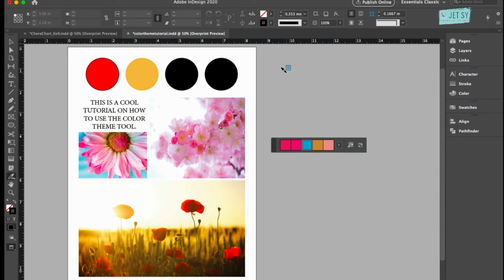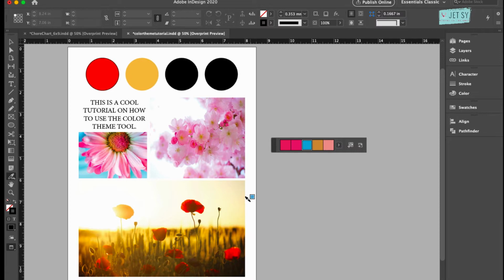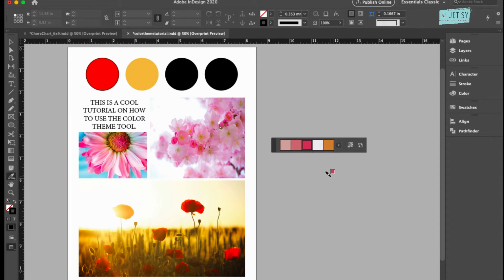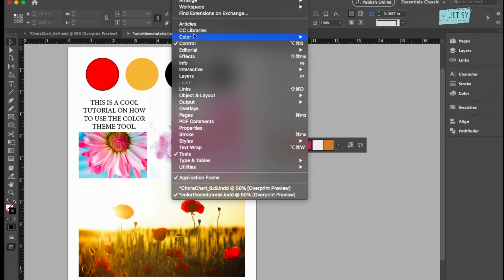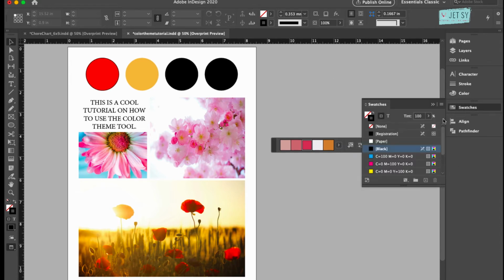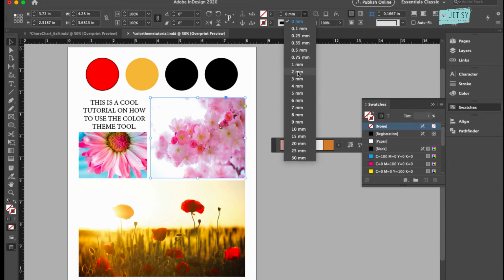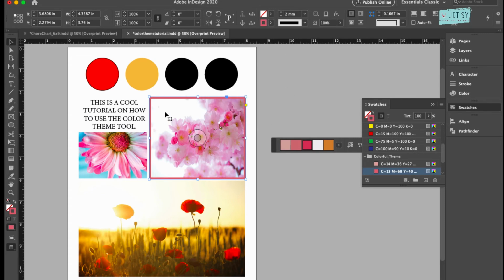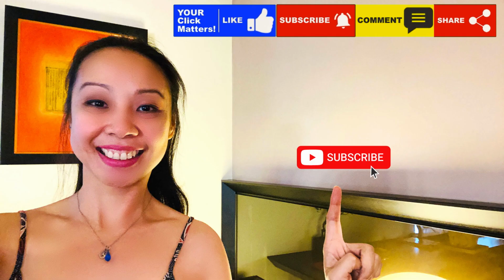How to use color theme tool in Adobe Indesign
Color Theme Tool Adobe InDesign Tutorial | Color theme tool is a pretty cool tool in Indesign. When you’re a designer, having a consistent color scheme in your project is very important and this tool makes it a whole lot easier.

KEYPOINTS BY TIME:

00:00 | INTRO
00:48 Use colors that are already in your layout
01:04 Use the color theme tool
01:30 Options in the color palette
           - Add to Swatch (can be seen only on your current project)
           - Add to Adobe Library Color Themes (universal)
02:40 Add or change the  stroke or borders to your images
02:57 Change color of shapes and objects even texts